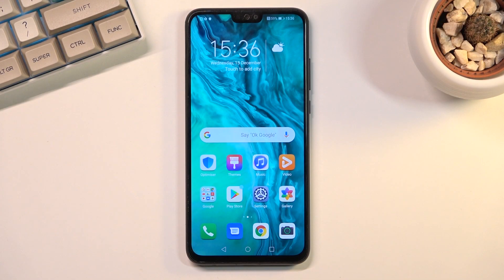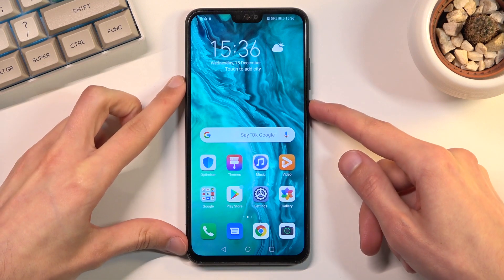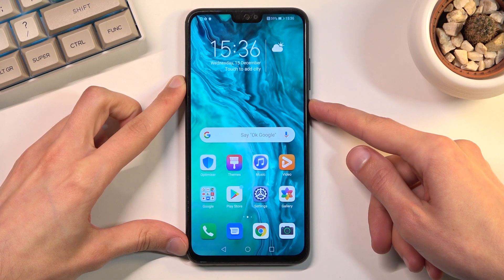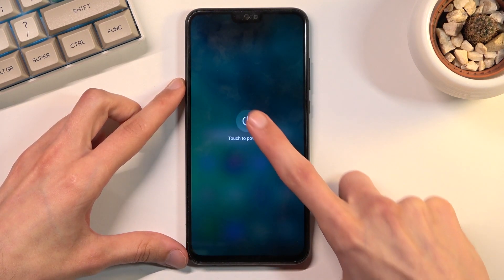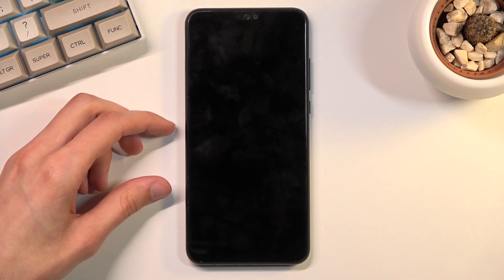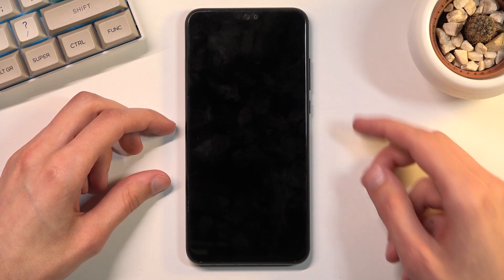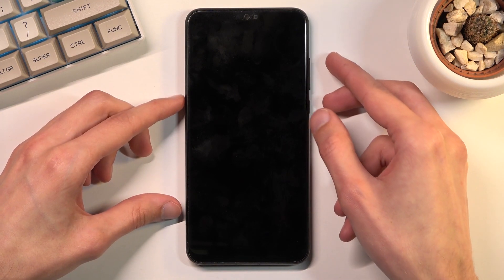How to Enter Safe Mode on HONOR 9X Lite - Open Safe Mode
Find out more info about HONOR 9X Lite:
Hello! Would you like to know how to enable Safe Mode on HONOR 9X Lite? You are in the right place, so watch this tutorial and find out how to run safe mode in order to disable all of your device's third-party apps. Safe Mode will only be active only pre-installed apps, so you can find out if third-party apps are causing the problem. Visit our YouTube channel if you want to know more about your HONOR 9X Lite.

How to Open Safe Mode in HONOR 9X Lite? How to Use Safe Mode In HONOR 9X Lite? How to activate Safe Mode in HONOR 9X Lite? How to turn off third-party apps on HONOR 9X Lite? How to disable all third-party apps on HONOR 9X Lite? How to turn off all third-party apps on HONOR 9X Lite? How to run HONOR 9X Lite without any third-party apps? How to Quit Safe Mode in HONOR 9X Lite?